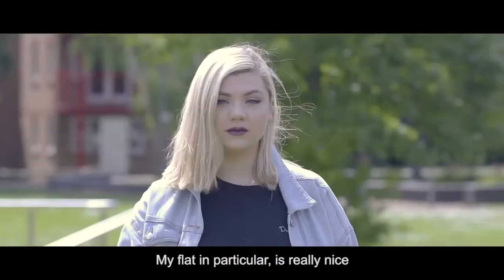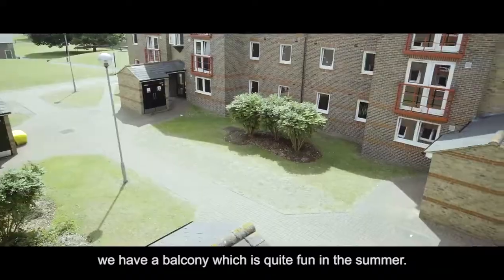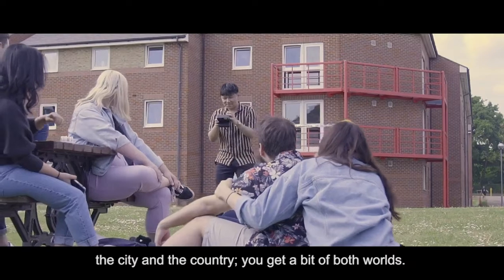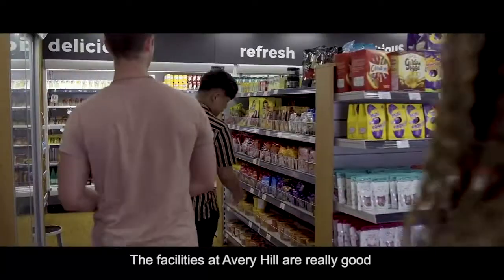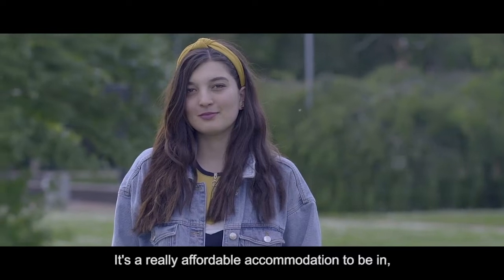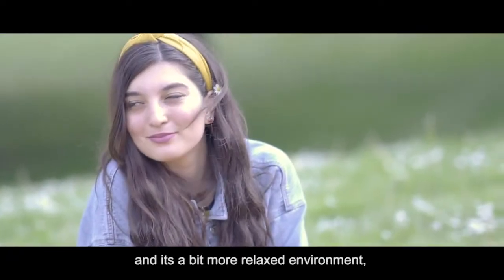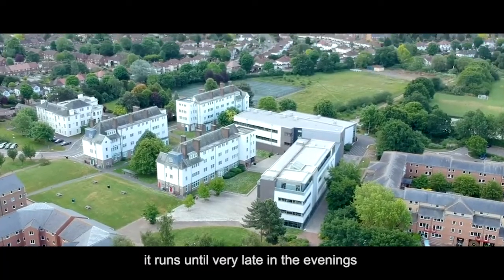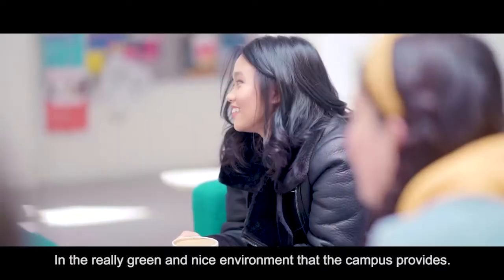Guide to Avery Hill Accommodation, 2019 | University of Greenwich, London & Kent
Welcome to the University of Greenwich. Located at the Avery Hill Campus approximately 9 kilometres (6 miles) from the Greenwich Campus, the Student Village accommodates over 1,200 students studying at the Avery Hill and Greenwich sites. Over two-thirds of the students living in the Student Village study at the Greenwich Campus and the university provides a free bus service between Avery Hill and Greenwich.